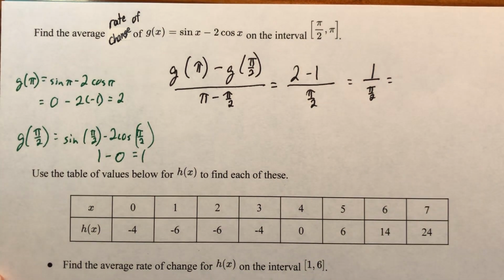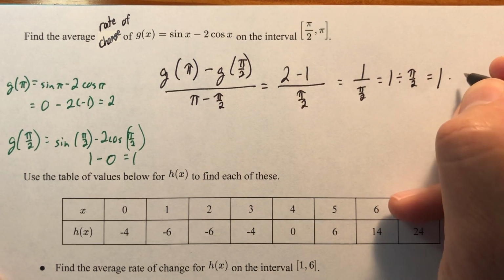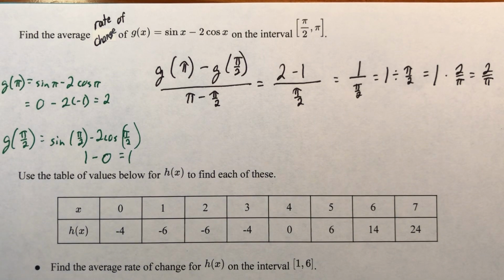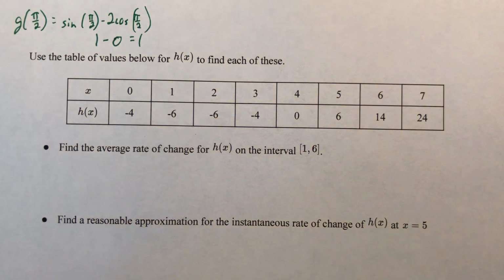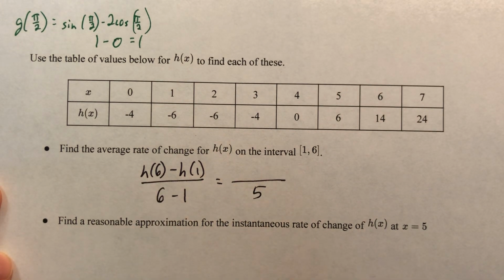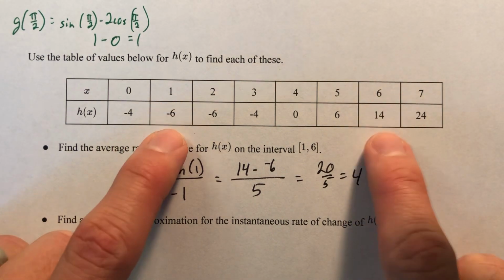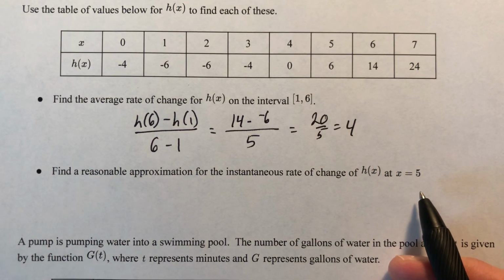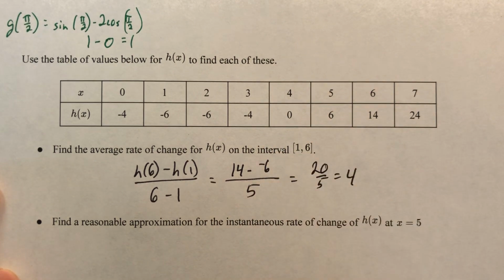Average and Instantaneous Rates of Change, Part 3